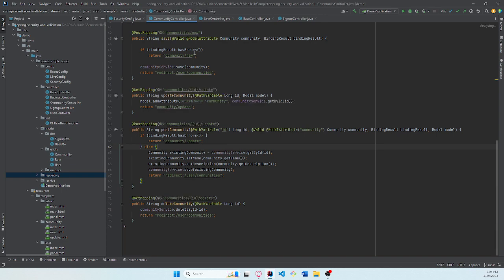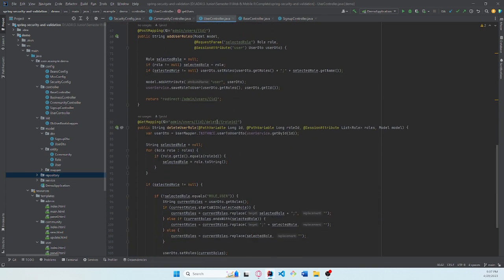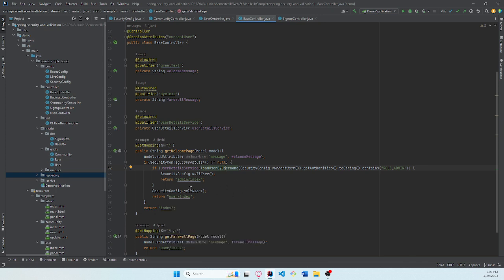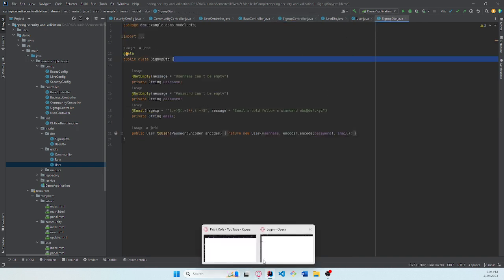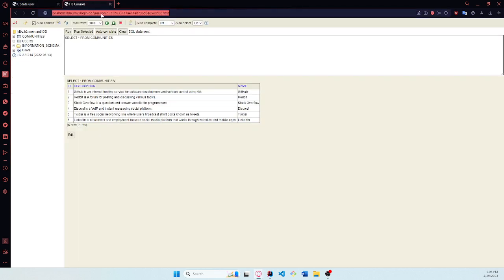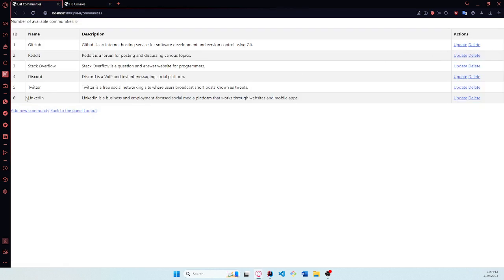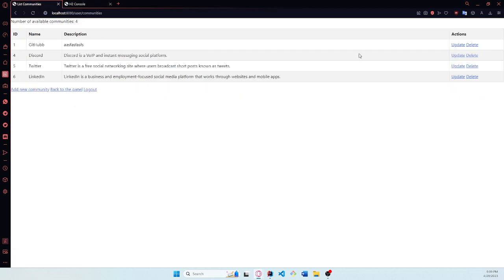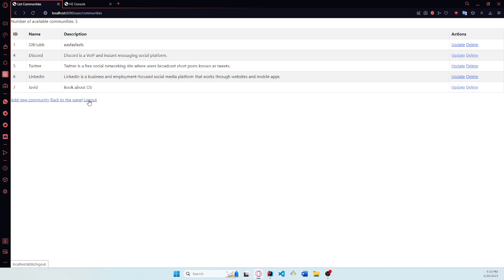Spring Security & Validation | Web & Mobile II